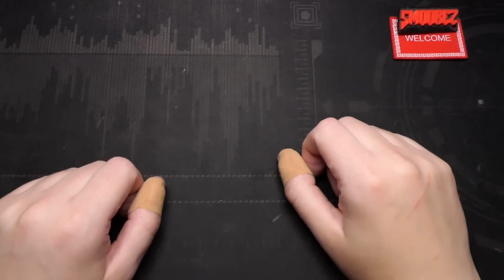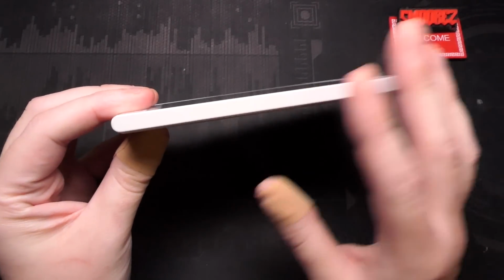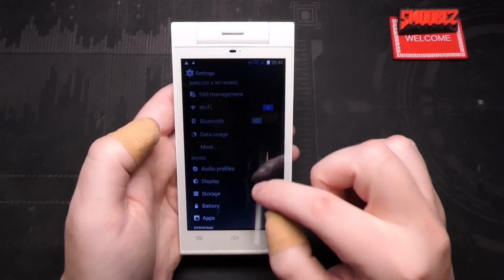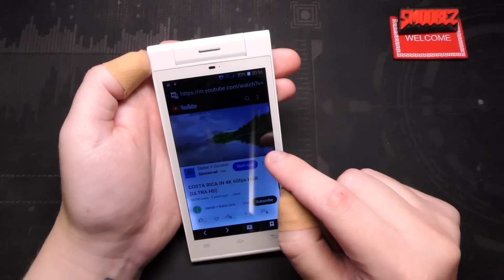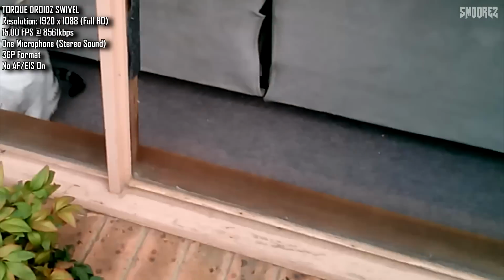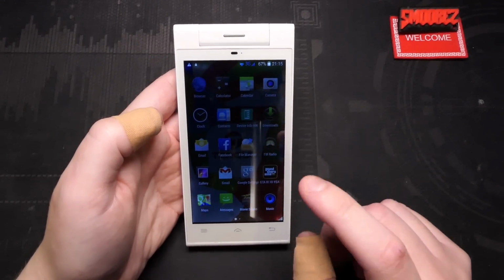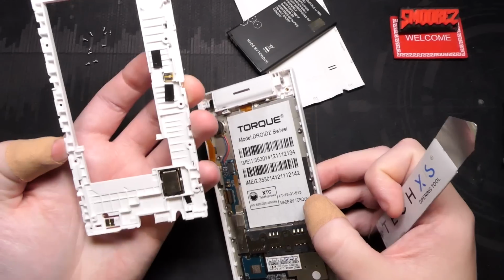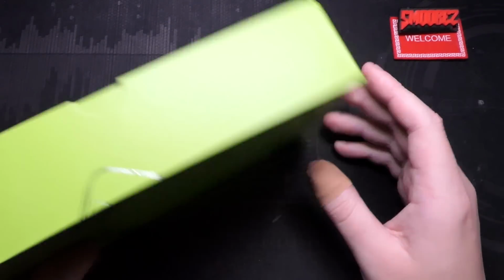I paid $10 for the TORQUE DROIDZ SWIVEL - A Budget Smartphone from 2015 with a Flippy Camera!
Warning: This video may not be that interesting and the LCD is barely visible through the review but I hope it's ok regardless.
Timestamps are integrated into the video for each segment.
I rambled about this phone for way too long so if you need to skip through the video then that's completely understandable!

Greetings and welcome to another Cheapo Phone Review or is this Attack of the Clones?
I am not sure but lets just roll along with it.

Today I bring you another phone rescued from ewaste and for a total for ten dollars I present the TORQUE DROIDZ SWIVEL!
A budget smartphone from a company based in the Philippines and made in 2015.
It would just be a normal generic smartphone but it has ONE Gimmick...

The main camera module flips 180 degrees. Which made me think of the TIMMY M9 that I reviewed years ago that had the same thing.
And the whole flippy camera thing was popular on older phones but died out on smartphones.
The OPPO N1 was one of the first phones to bring it back on smartphones, after that only a few used the flippy thing and then it was motorized pop up cameras and now back to them being boring.
But I thought I'd look at this phone to see if it is any good and honestly for a 2015 budget phone - it's not bad.

And I'll be number 3 that has made a video on this which is something.

If you've heard of the company TORQUE before, please let me know.
And if you want to count how many times TORQUE is mentioned and do a drinking game uh feel free :)

Sit back and enjoy the TORQUE from the TORQUE DROIDZ SWIVEL. What a tongue twister of a name!

TIMESTAMPS:
Intro & Disclaimers: 0:00
Who is Torque & Advertising: 1:40
Original Pricing, Quick Specs & Torque Website: 3:20
TIMMY Remake, The Torque Phone & The Gimmick: 5:35
The Back Cover & The Battery: 7:39
Power On, The LCD Damage & Stock Android: 9:07
Shortcuts, How Flippy Works & Testing Calls: 10:31
Networks, Audio, Display, Storage, Battery & System Apps: 12:01
Voice Unlock: 13:58
About Phone & What the phone looked like new: 15:19
Browser Test & YouTube Test: 16:38
The Camera, LED Flash & Rambling: 18:42
Camera Test - Photos: 20:59
Camera Test - Videos: 22:32
Camera Quality & FM Radio: 25:41
Movie Studio & Speaker Test: 27:30
What is left & System Update: 29:10
Quick Gaming Test - Grand Theft Auto III: 30:06
Double Checking Specs & QuickShortcutMaker: 31:18
Rambly Conclusion: 33:22
Teardown Fun & Inside Flippy: 34:58
It still works, Proper Spec List & Final Thoughts: 39:11
Finally the video is over, thank you for watching: 40:49
Outro: 41:40

SOCIAL:
Music/Video:
Outro:

Speaker Tests:
Mick Gordon - BFG Division (DOOM 2016 Soundtrack)
SMOOREZ - Event Horizon (some EP I never made)